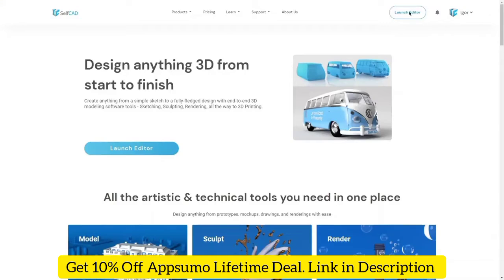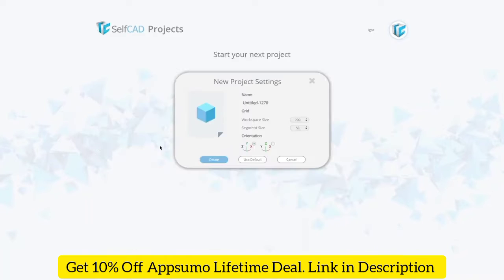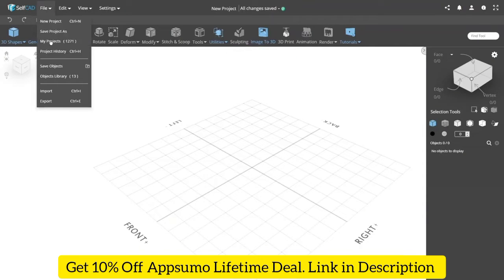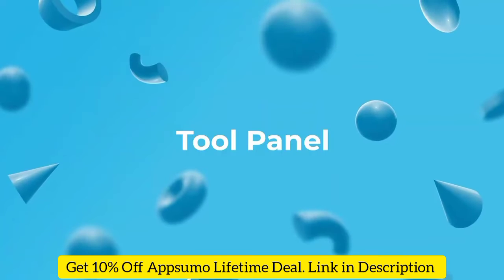SelfCAD Review and Demo Tutorial: Create 3D designs intuitively with built-in tool - AppSumo Deal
OR